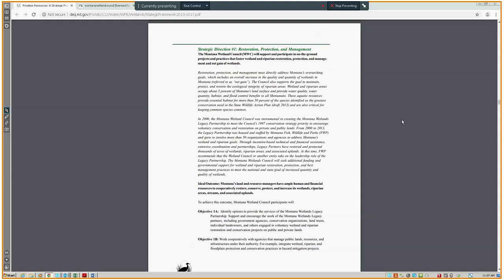MWC STEERING COMMITTEE Friday, June 21, 2019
This is the first Montana Wetland Council Steering Committee of 2019. Topics discussed were MDEQs current and future role within the Montana Wetland Council. As well as next steps for updating the Strategic Framework Document that is the guiding document for the Montana Wetland Council.